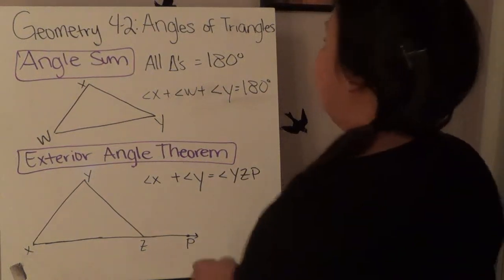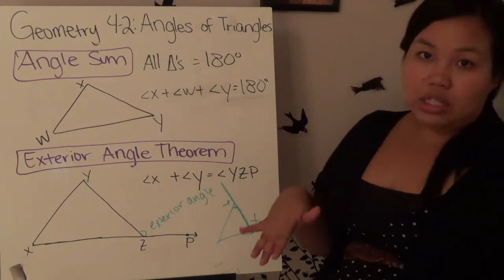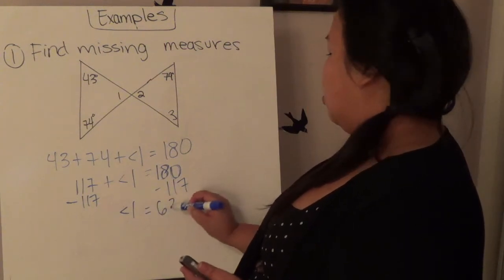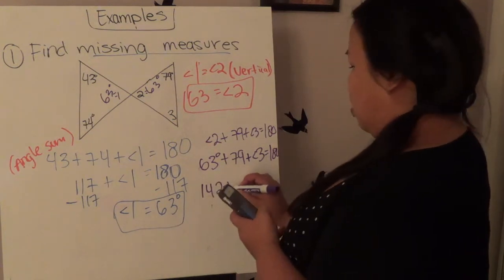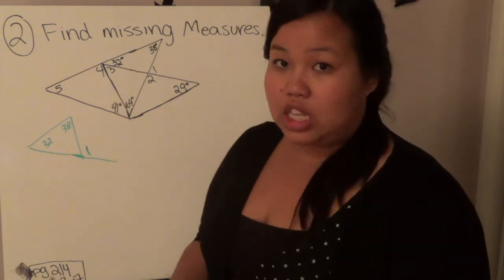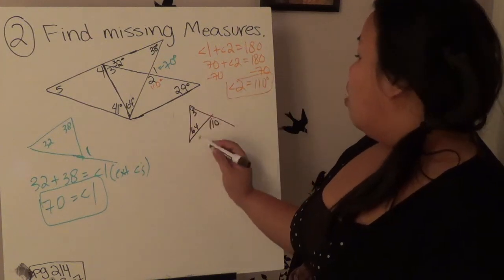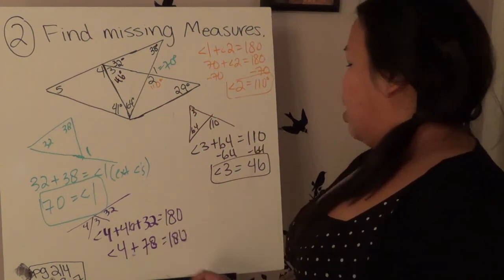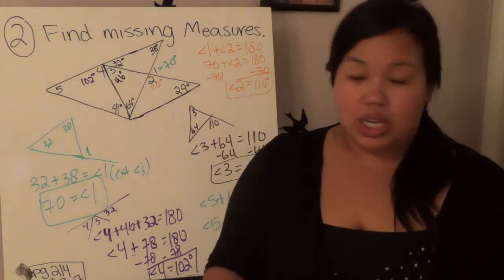Geometry 4.2 - Angles of Triangles